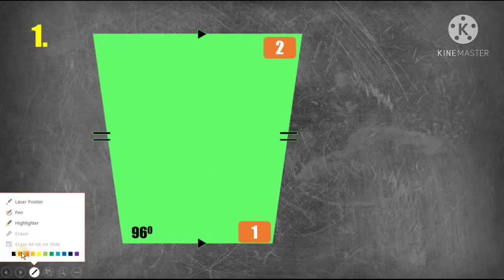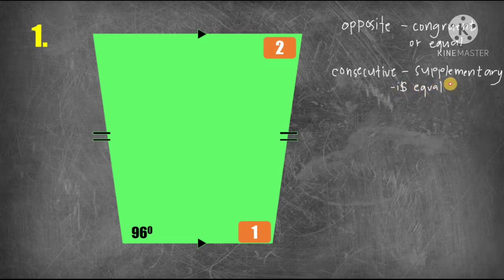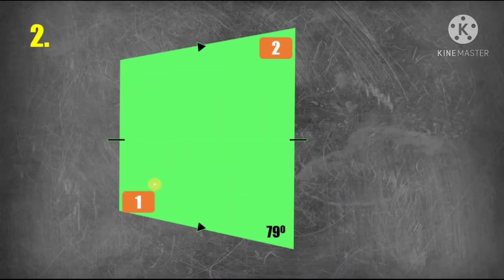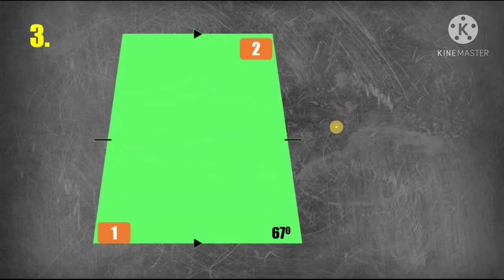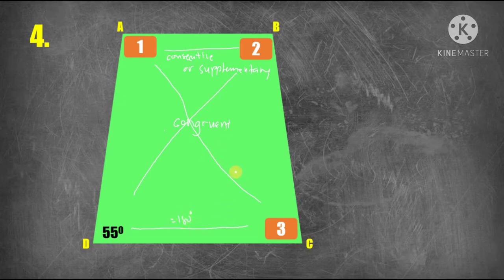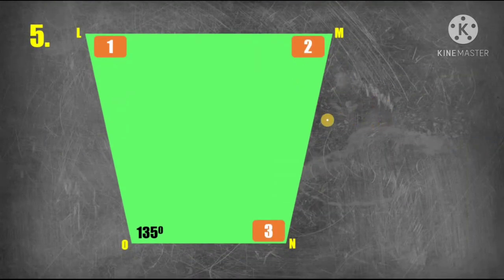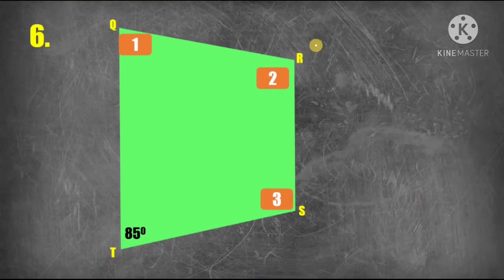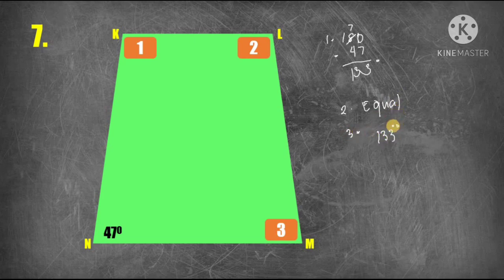Parallelogram Solving | MATH | Tagalog | Module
Parallelogram -  is a simple (non-self-intersecting) quadrilateral with two pairs of parallel sides. The opposite or facing sides of a parallelogram are of equal length and the opposite angles of a parallelogram are of equal measure.

Trapezoid - also known as a trapezium, is a flat closed shape having 4 straight sides, with one pair of parallel sides. The parallel sides of a trapezium are known as the bases, and its non-parallel sides are called legs. A trapezium can also have parallel legs.

Kite - is a quadrilateral whose four sides can be grouped into two pairs of equal-length sides that are adjacent to each other. In contrast, a parallelogram also has two pairs of equal-length sides, but they are opposite to each other instead of being adjacent.

Grade 9 Topic
Parallelogram, Trapezoid, Kite
Parallelogram Theories
Parallelogram Properties
Trapezoid Properties
Kite Properties